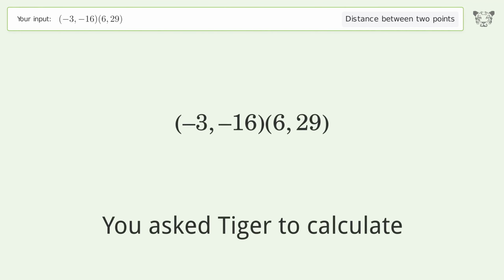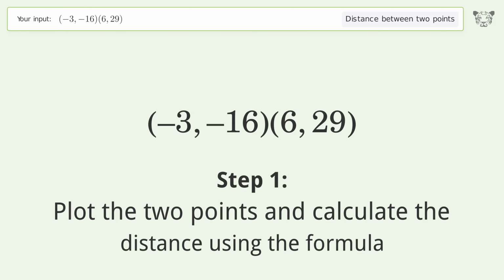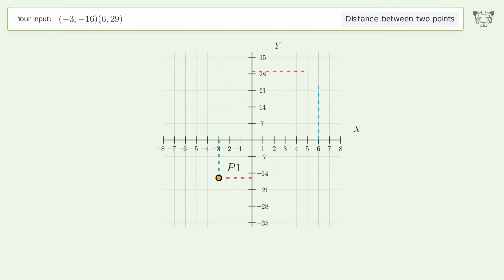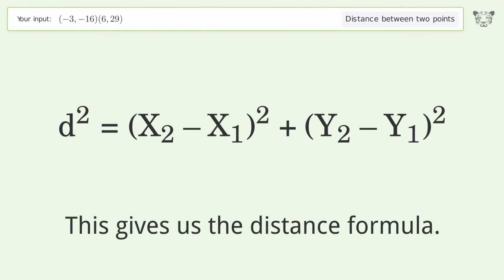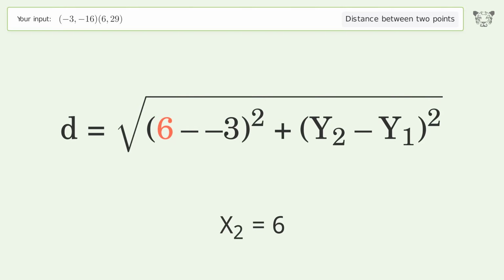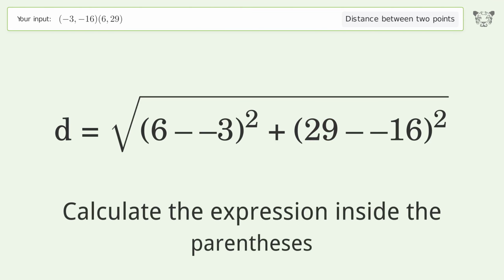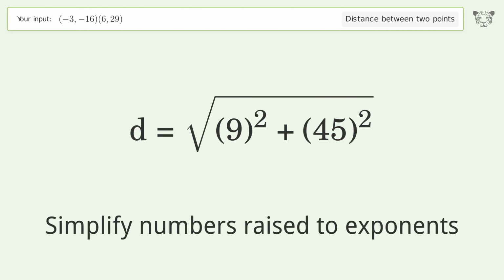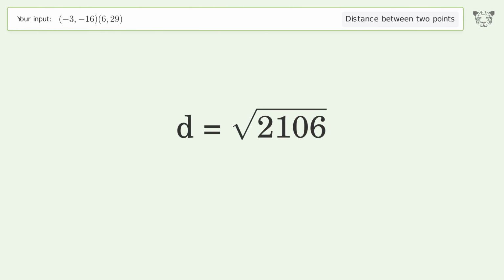Find the distance between two points p1 (-3,-16) and p2 (6,29): Step-by-Step Video Solution